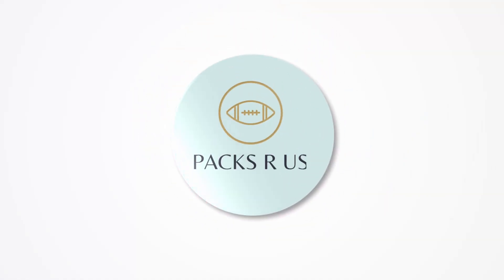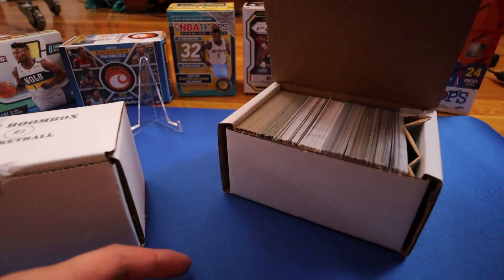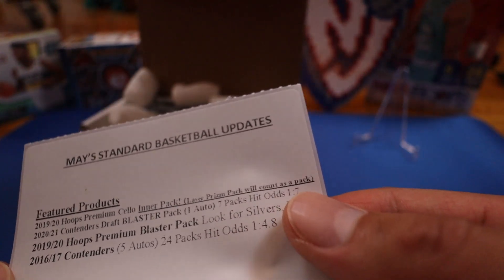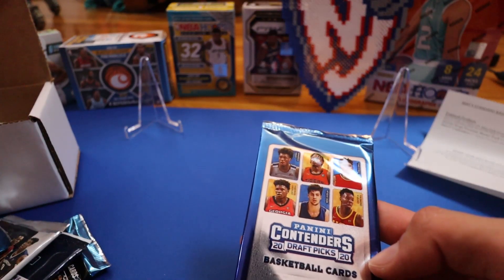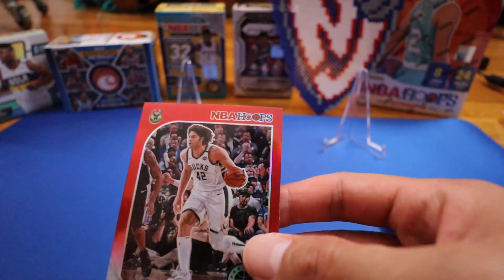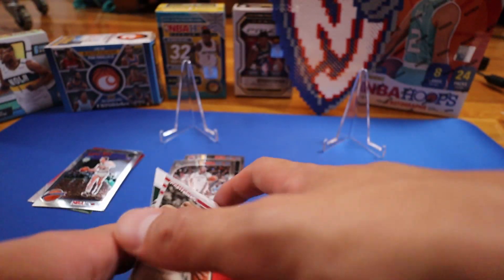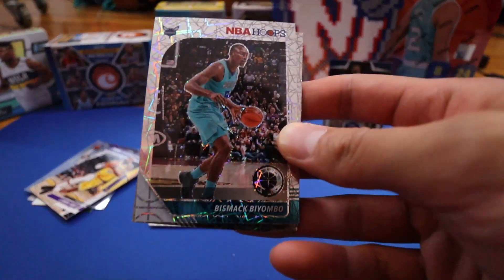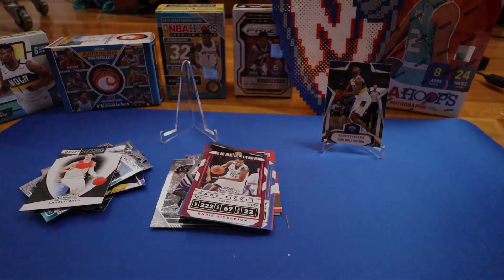2021 May Boombox - Standard Basketball. IS IT STILL WORTH IT?!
2021 May Boombox - Standard Basketball. IS IT STILL WORTH IT?!

Price: $70
5 Packs (3 Blaster, 1 Bonus and 1 Hobby Packs)

If you reuse the boombox box for card storage, they've downgraded/reduced the size. Can store too much in the box itself anymore which was definitely useful. As far as the packs go, we had a little more variety here with the Premium Stock Bonus pack which is nice.

Also, let me know if you guys like the new setup!